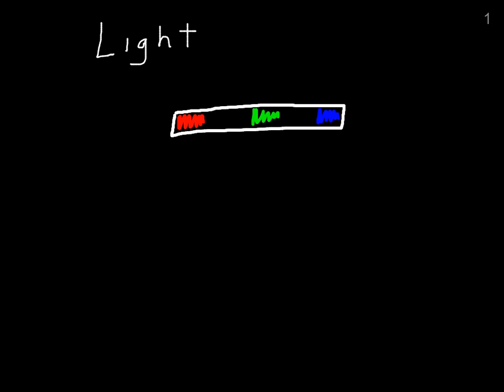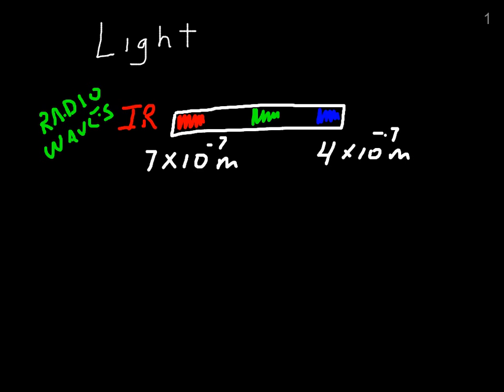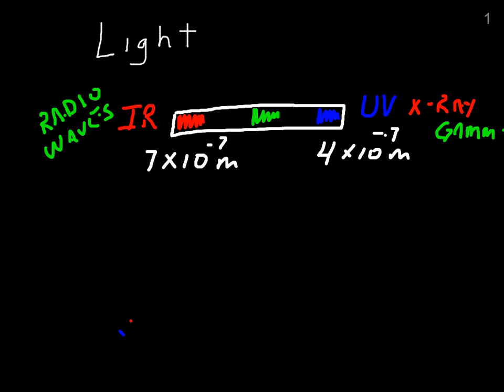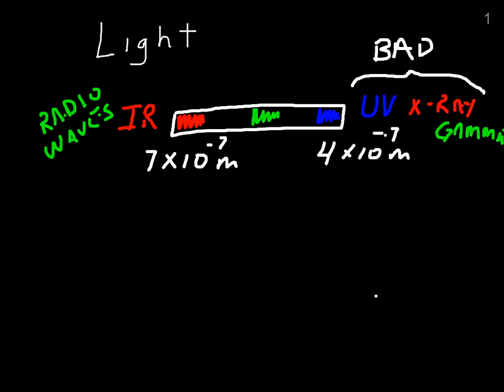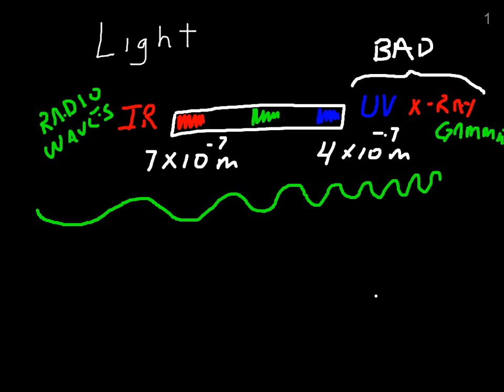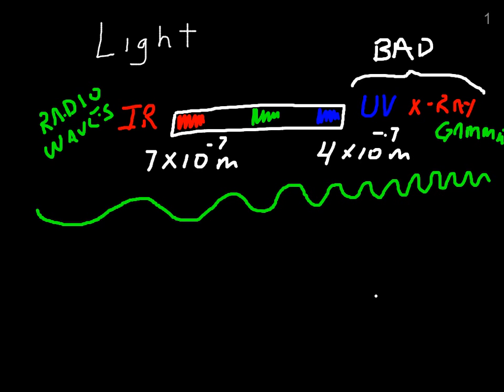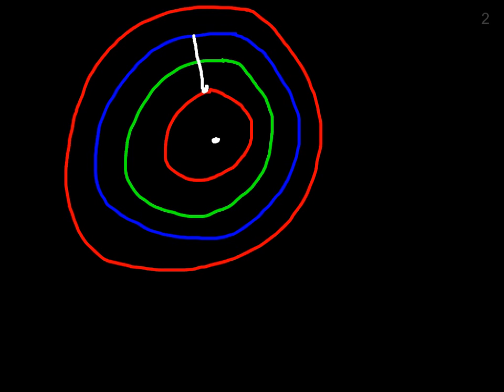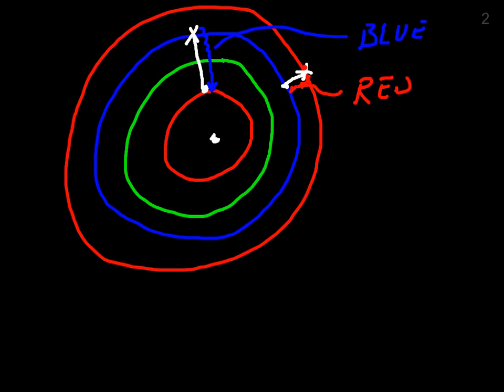5.6 light bohr model